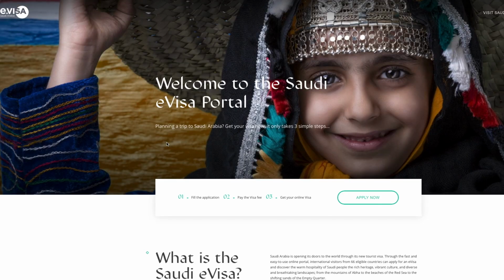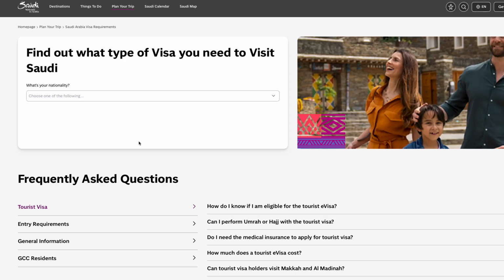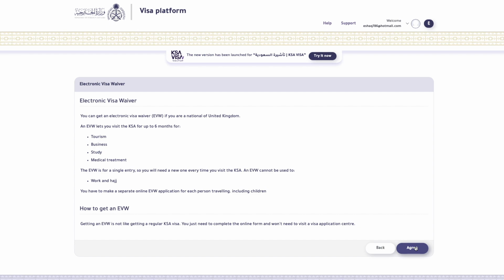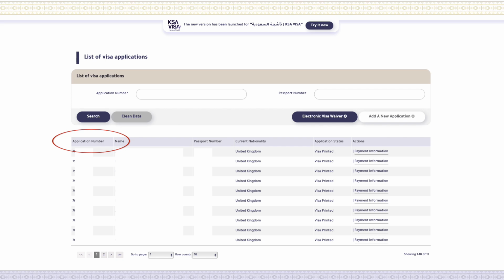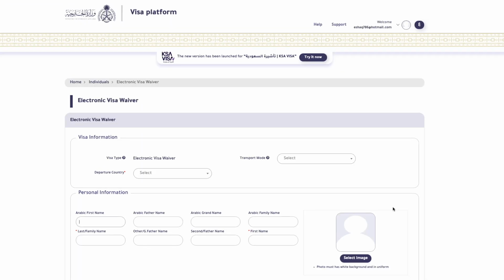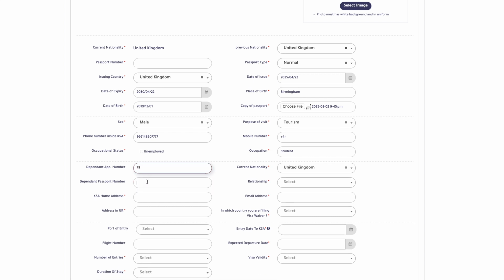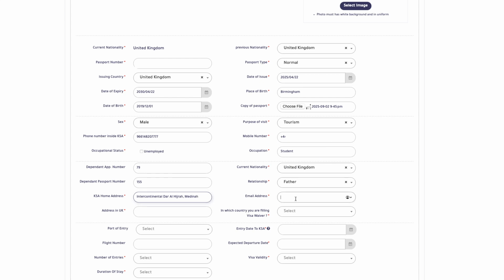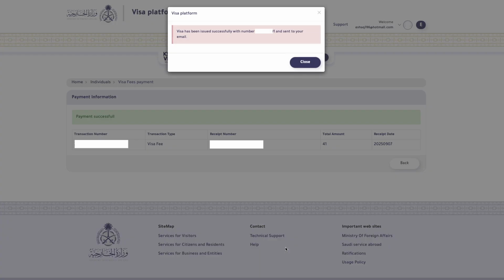How To Apply For A Saudi Electronic Visa Waiver (EVW) For Children | The Travel Tips Guy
One of the most common questions from my previous video on Saudi Electronic Visa Waiver was how to go about applying for children. In this video I explain exactly how you should apply for a Saudi Electronic Visa Waiver for children as its not quite as straightforward as you'd hope it could be. I would recommend you watch the other video I made on applying before watching this as this video assumes you've already seen the other video. Link for that video is